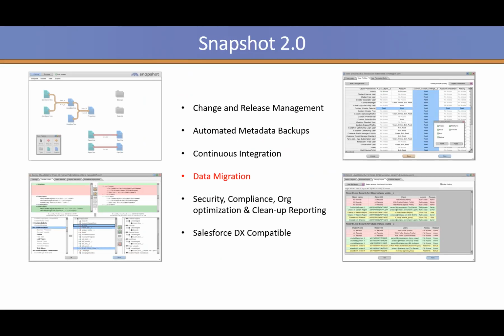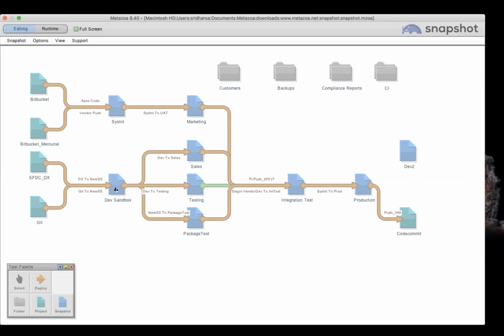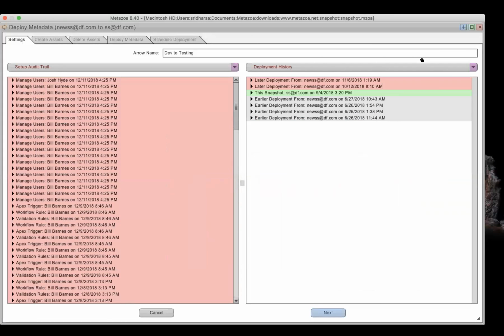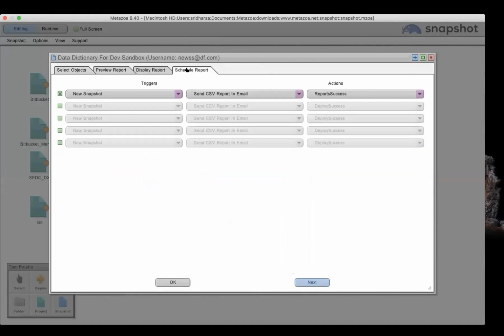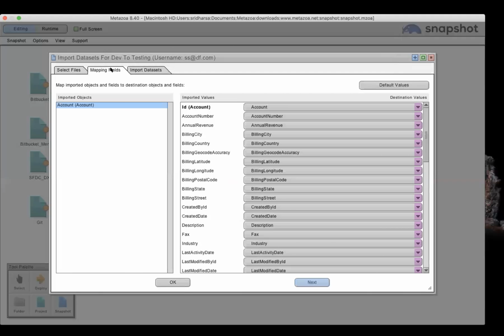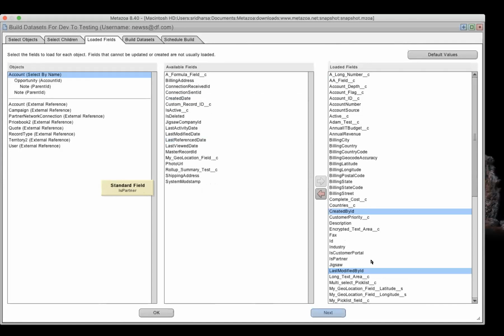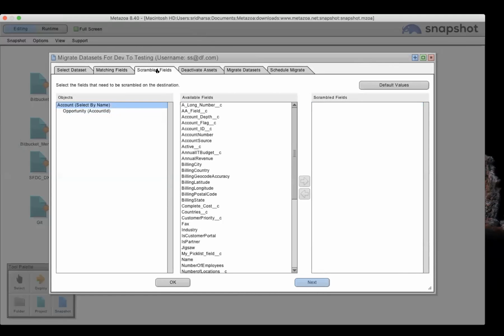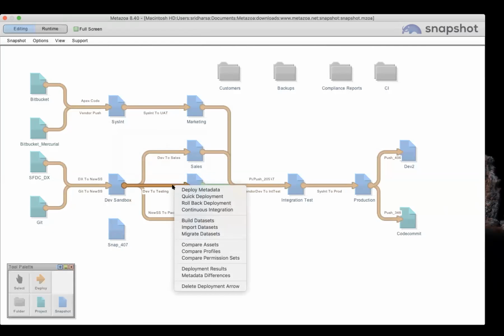Webinar - Powerful Salesforce data migration with Snapshot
In addition to managing all of your metadata deployment and org management needs, you can now move large datasets between Salesforce orgs or from a CSV file using Snapshot. Your information is always secure because Snapshot never moves your data or metadata to a 3rd party cloud or Salesforce org. Join us for our webinar where we will highlight this new feature and show you how you can tackle your data migration needs.

In this webinar you will learn how to:

- Migrate data between Salesforce orgs while maintaining relationships
- Select either a Salesforce org or CSV as your data source
- Select multiple fields for matching criteria